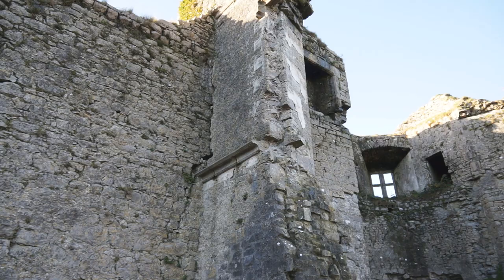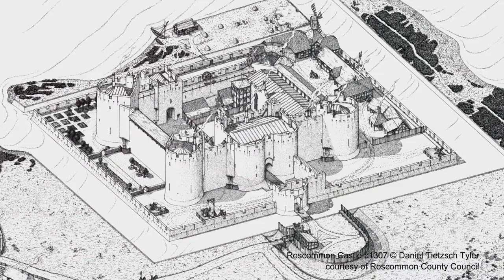Roscommon Castle Roscommon Town Interactive Heritage Tour - POI 4*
Norman Castle started in 1269 by Robert de Ufford, Chief Justice of Ireland.

Roscommon Castle
With thanks to and permission of the Office of Public Works
Contributor: Frank Scott
Research by Roscommon Town Team, Roscommon Heritage Group and local historians.

This project has been funded by The Heritage Council, Roscommon County Council and Roscommon Town Team.

Roscommon Castle c1307 © Daniel Tietzsch Tyler courtesy of Roscommon County Council
Roscommon Castle c1584 © Daniel Tietzsch Tyler courtesy of Roscommon County Council
Lawrence Photograph Collection courtesy of Roscommon County Library
Stock footage of Aerial of Roscommon Castle by SkyworksRF /Shutterstock.com
Additional Aerial material courtesy of Roscommon County Council

GUIDE NATIONAL MONUMENTS IRELAND, BY PETER HARBISON, 1970. Published by Gill and Macmillan.